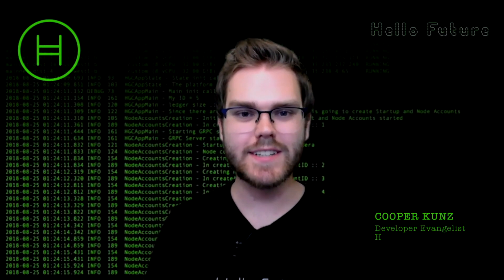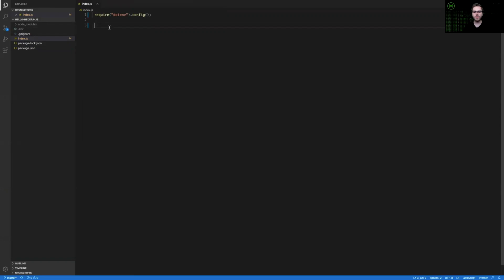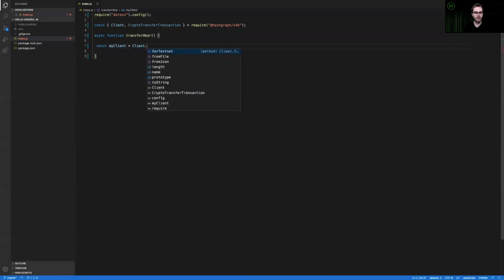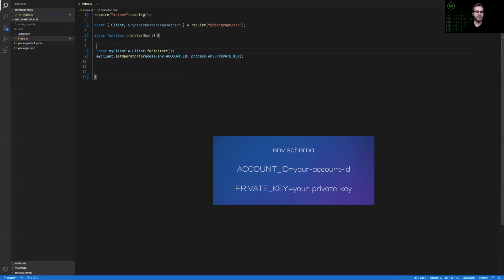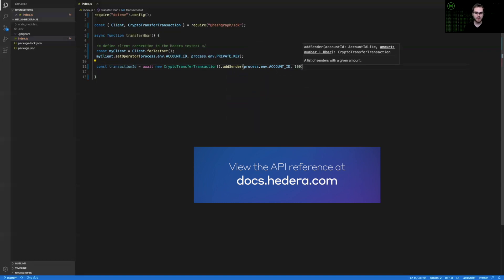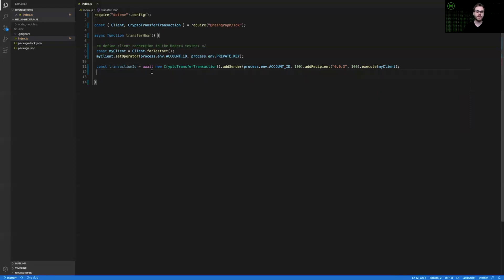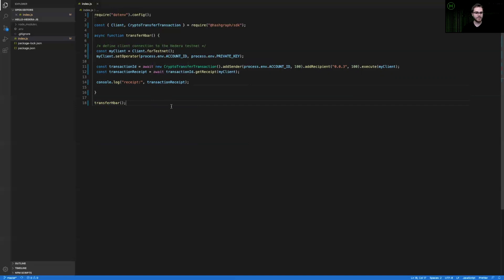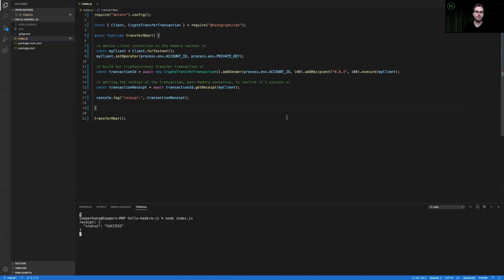Coding with Cooper - Get started with the cryptocurrency API & HBAR - JavaScript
In this Coding with Cooper tutorial, get started with the Hedera cryptocurrency API and native token, HBAR. Cooper will walk you through your Hedera development environment, provide an introduction to the cryptocurrency APIs, and show you how to send your first HBAR transfer. By using the hashgraph consensus algorithm, Hedera can process an order of magnitude more cryptocurrency transactions than other distributed ledgers (currently throttled to over 10,000 per second), making HBAR a great choice for micropayments and new types of business models.